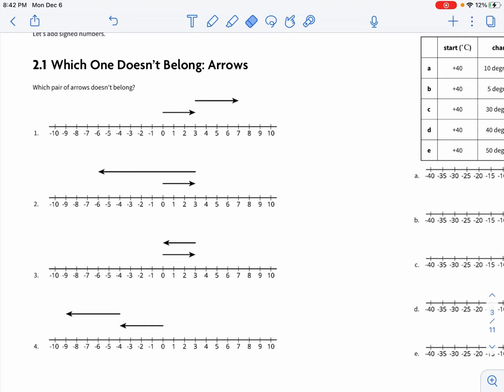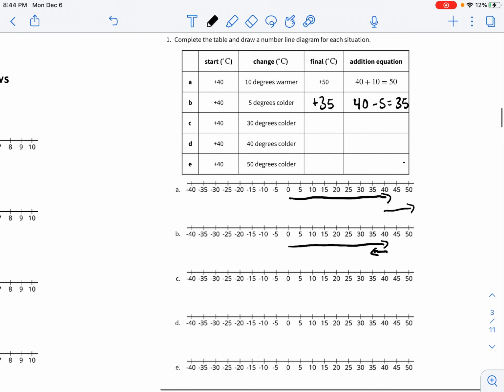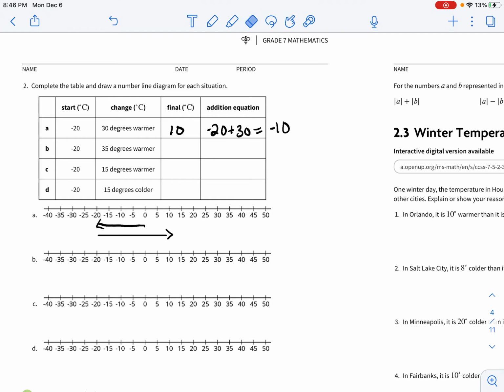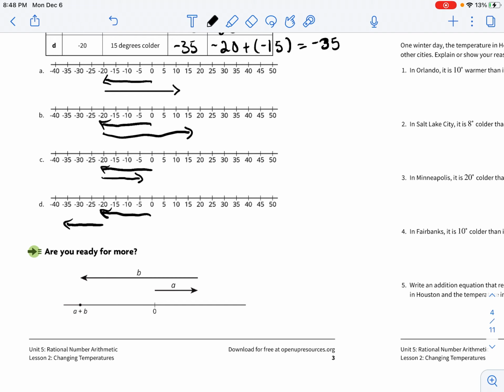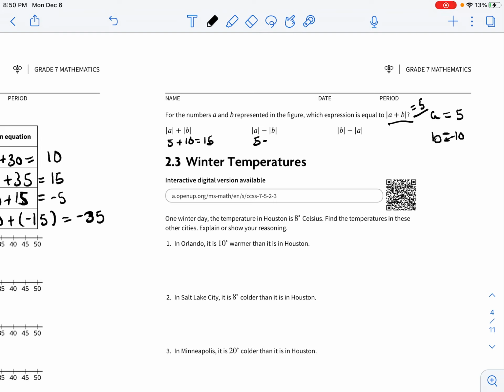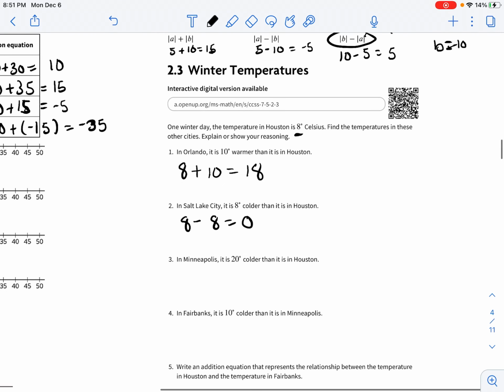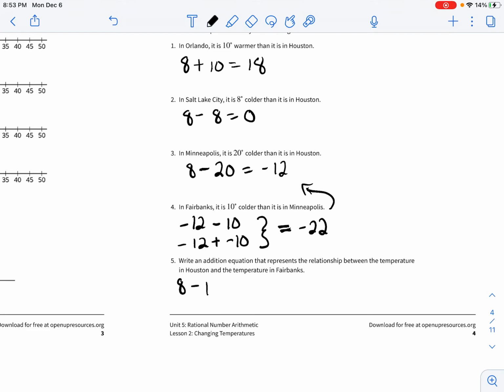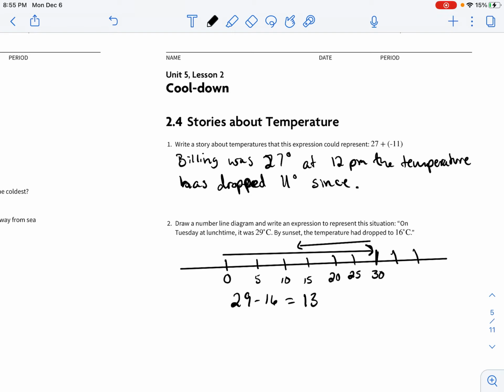Unit 5 lesson 2adding and subtracting with a number line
In this video I use a number line to visualize adding and subtracting positive and negative numbers